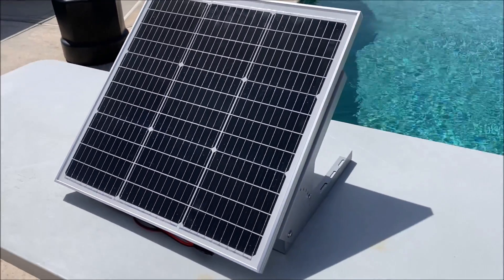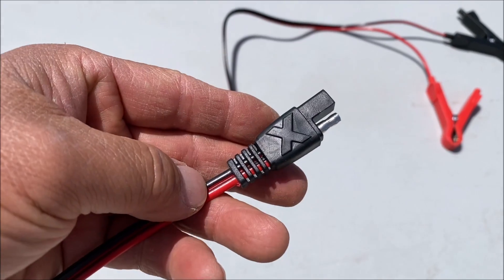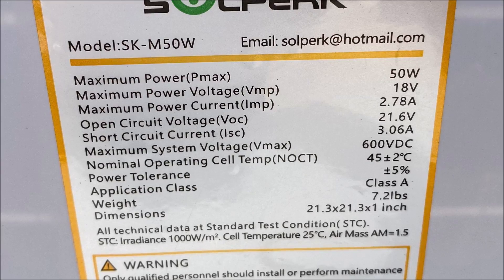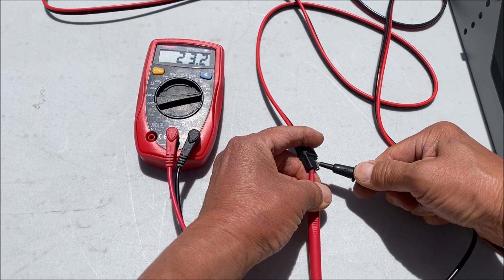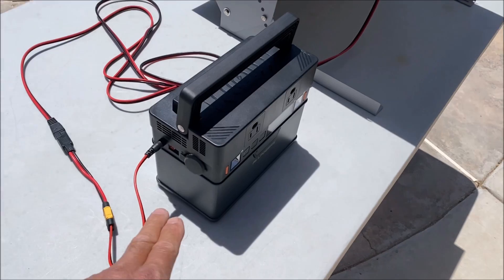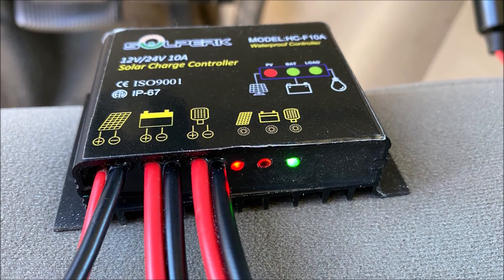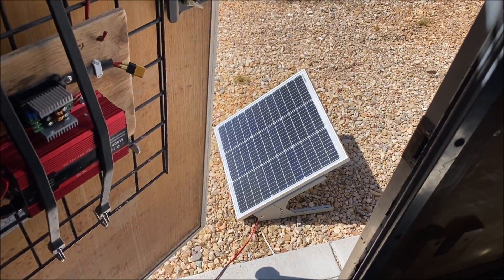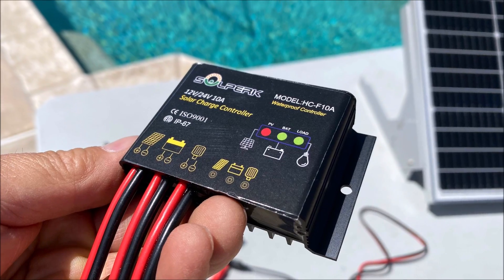The Solperk 50Watt Solar Panel Kit is a Great Beginner System to charge all types of batteries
The stuff I use :

Eachine PRO58 RX Diversity 40CH 5.8G OLED SCAN VRX FPV Receiver

CNHL 4S Lipo Battery 1500mAh 14.8V lipo Battery 100C with XT60

wire cutters

2.4G 2W 2000mW Mini Radio Signal Booster Amplifier Module Compatible for DJI Phantom RC Transmitter FPV Extend Range

renogy 100w panel

renogy 50w panel

ALLPOWERS Portable Power Station 300W

ALLPOWERS Portable Power Station 700W

Flashfish 200w power station

400Watt inverter

b6 charger

aoetree blower

mc4 to xt60 cable

Nurzviy 100watt solarepoch panels